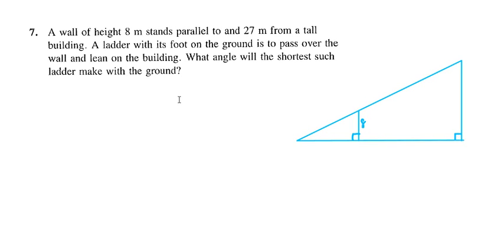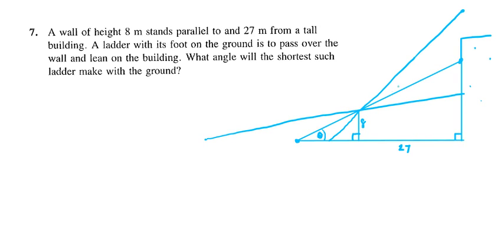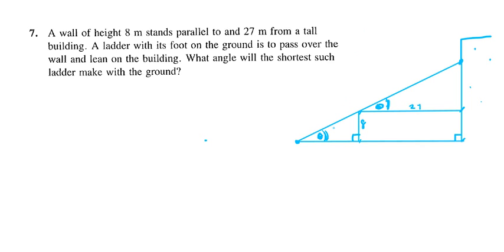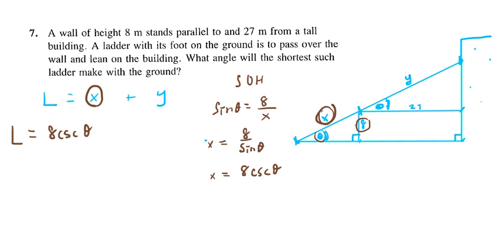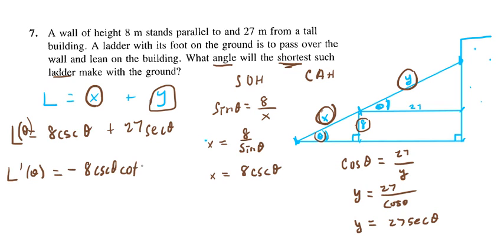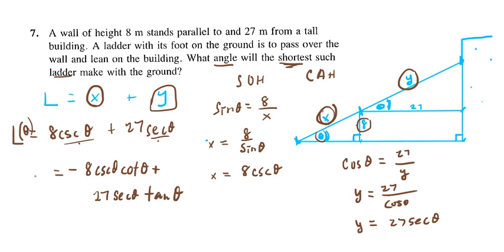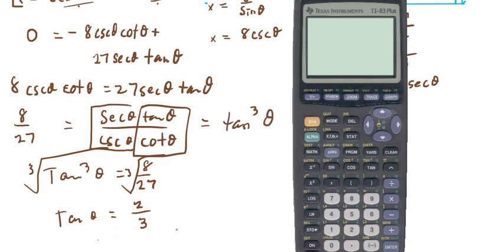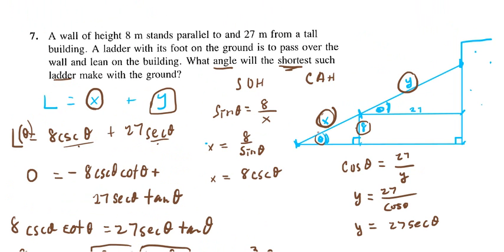Calculus 30 7.4 (#7) Applications of Trig Derivatives Example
"A wall of height 8 m stands parallel to and 27 m from a tall building..."